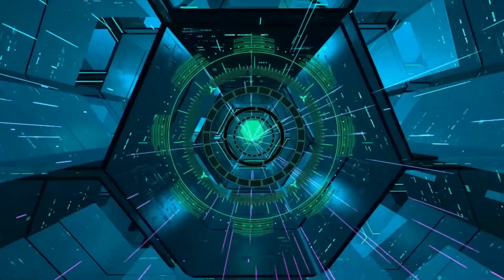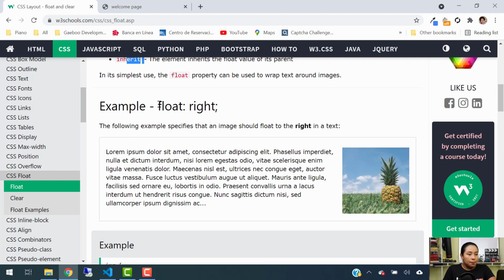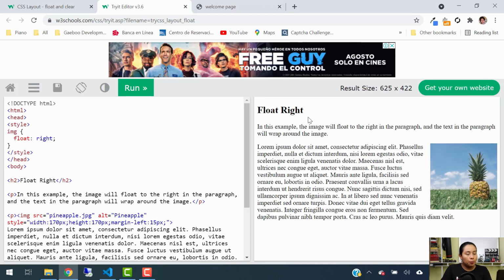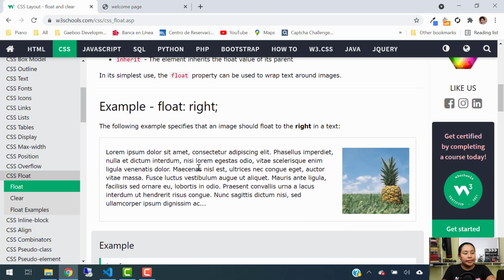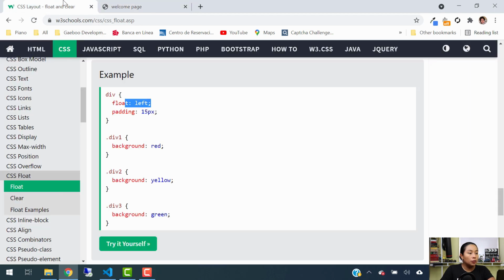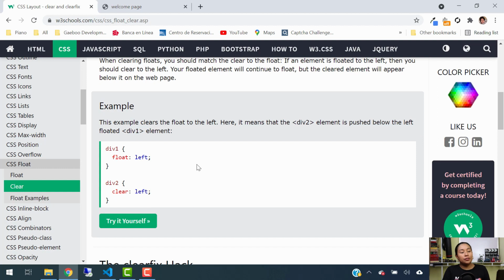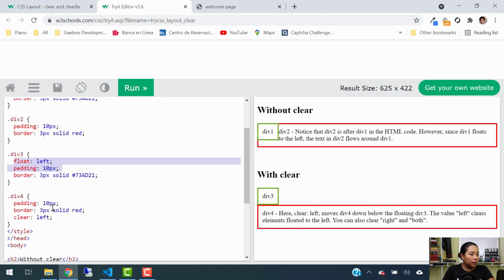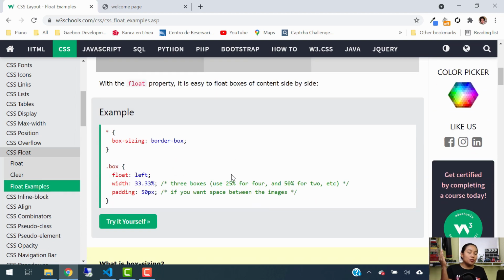Chapter 24: CSS Tutorial - Float and Clear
In this video you will learn to use the float and clear property with CSS. Remember to leave your questions in the comment section below.